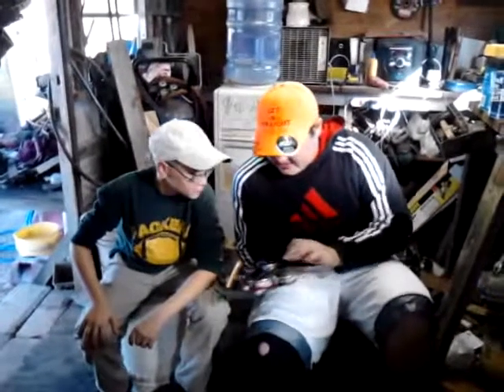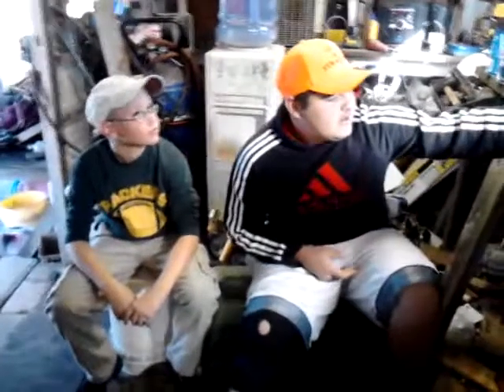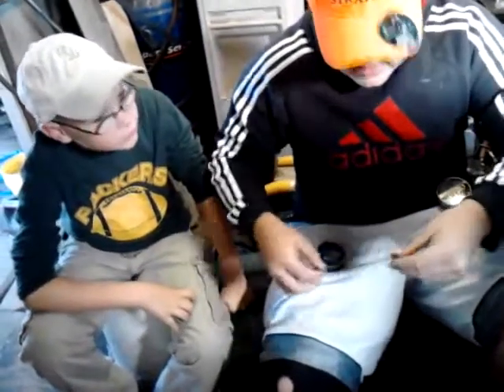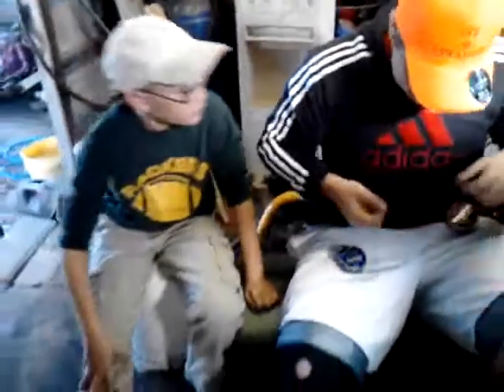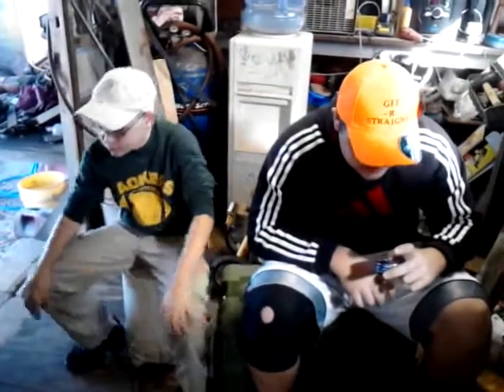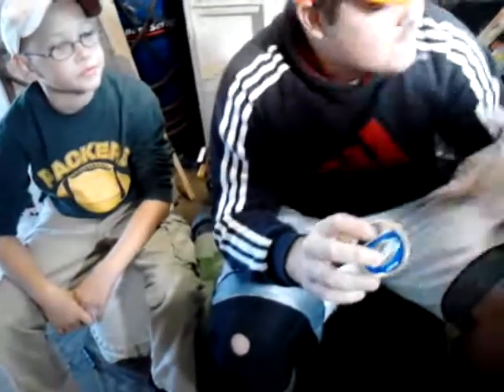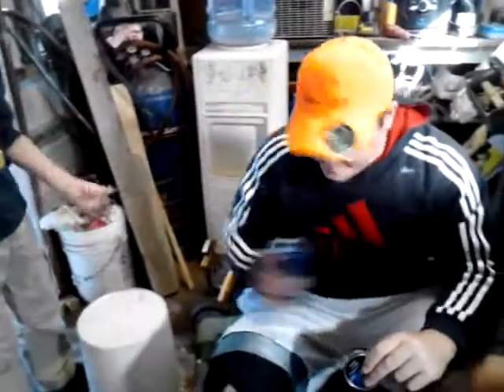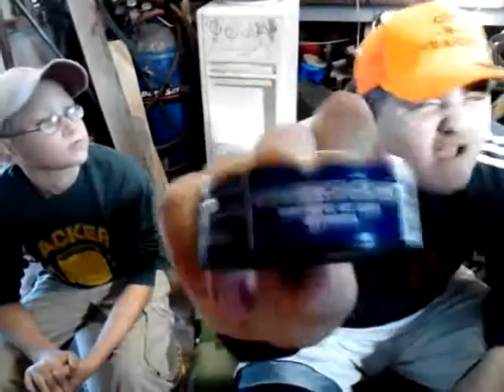Jow to dip at school